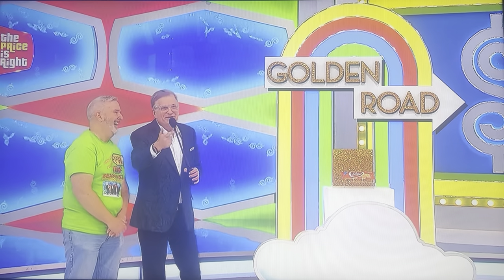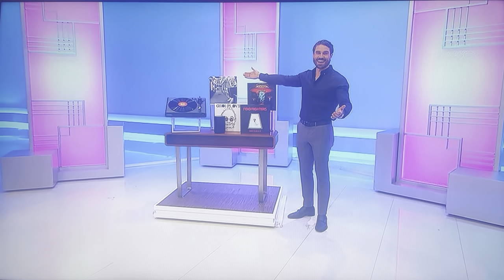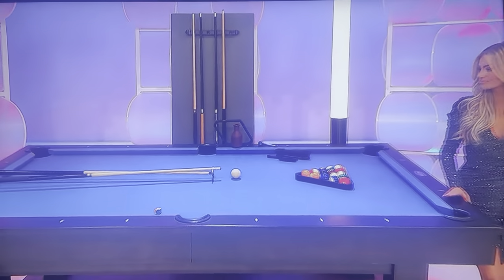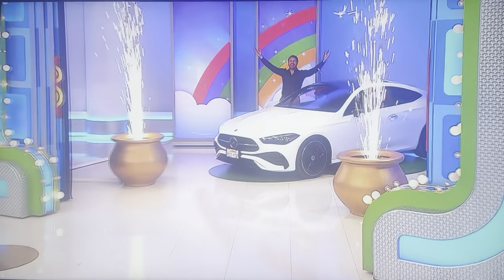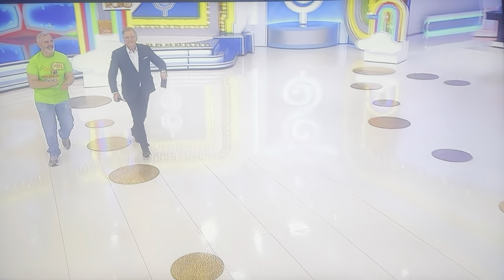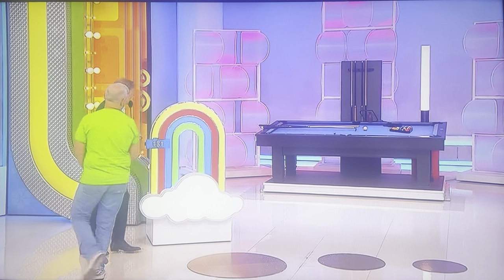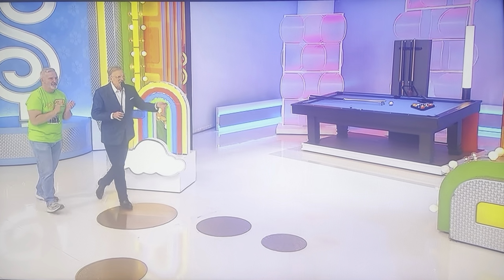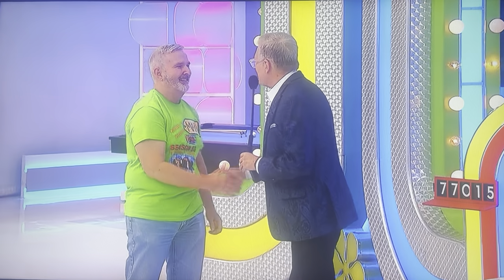The Price is Right | Golden Road | 10/11/2024